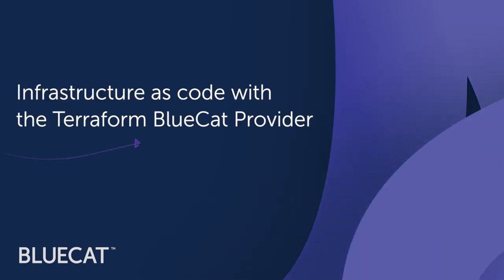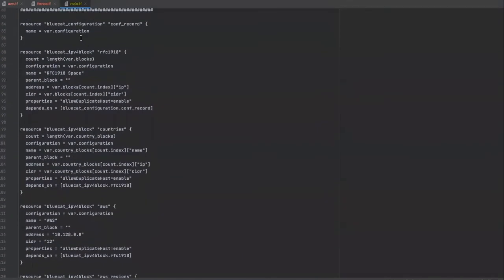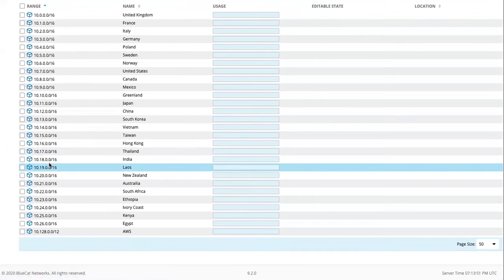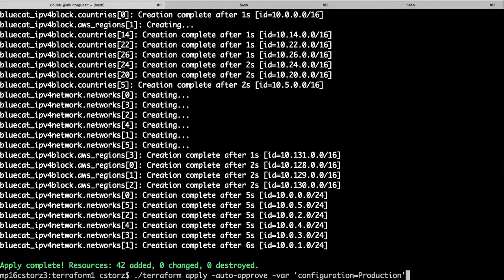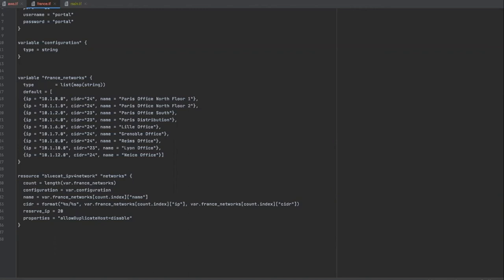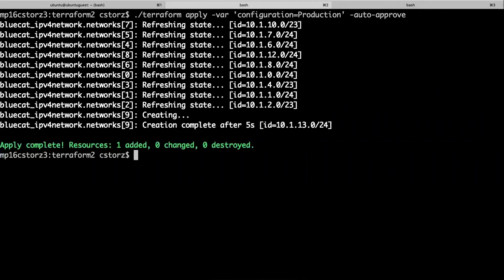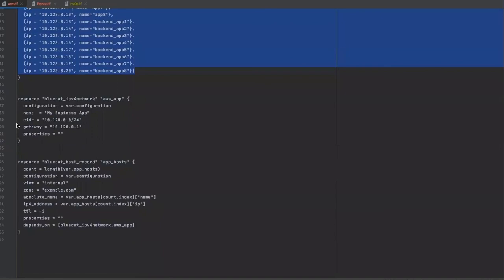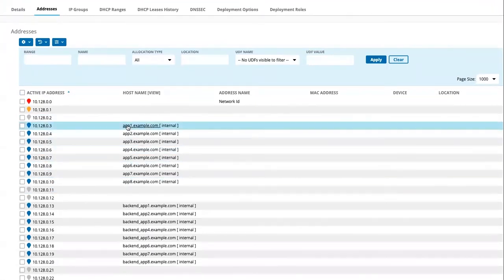BlueCat Terraform Provider Demo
Check out this demo on BlueCat Terraform Provider and how it provides automated configuration management through code, to significantly reduce the time and cost of environment changes or setup.